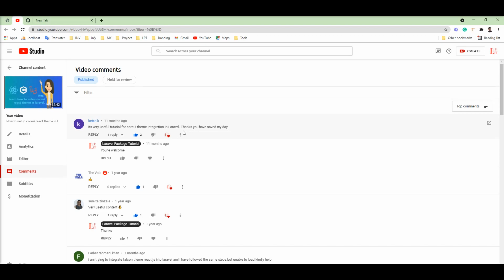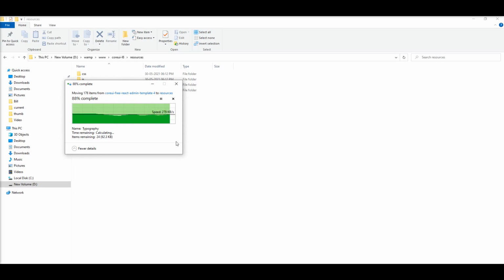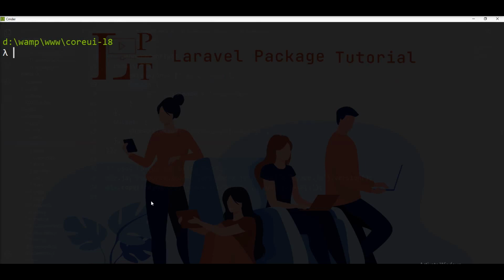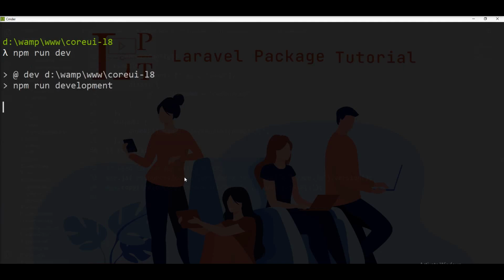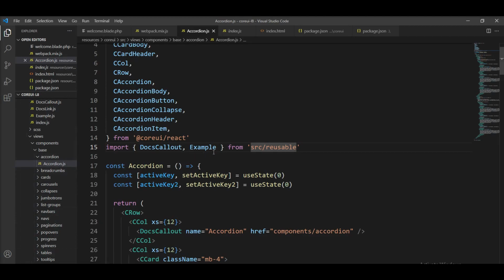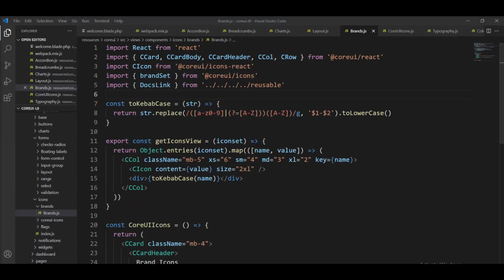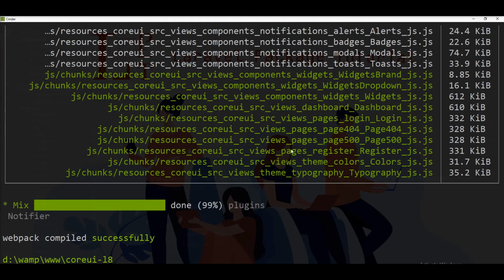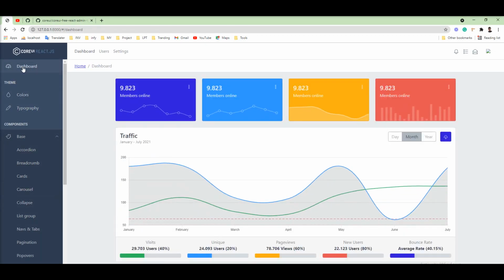How to Setup CoreUI 4 in Laravel 8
CoreUI Bootstrap Admin Template is based on CoreUI Components Library with beautifully handcrafted UI Components designed by the team of our experienced

Currently, the Laravel  8 and Core UI 4 versions are the latest but lots of people getting difficulty in setup laravel latest version. if you are getting an issue then this tutorial correct for you.

Lost off developers getting following error  while setup core ui 4 laravel 8

Module not found: Error: Can't resolve 'src/reusable'
Support for the experimental syntax 'jsx' isn't currently enabled

Thanks
Shailesh Ladumor